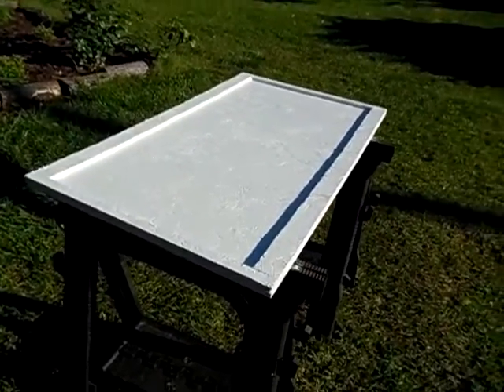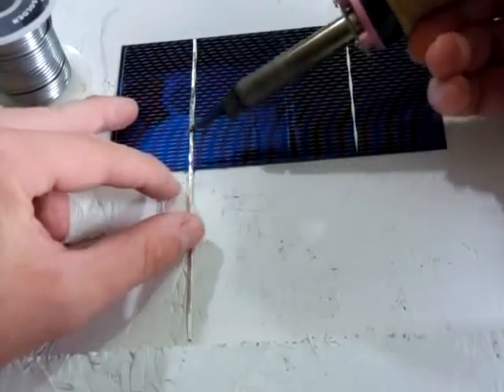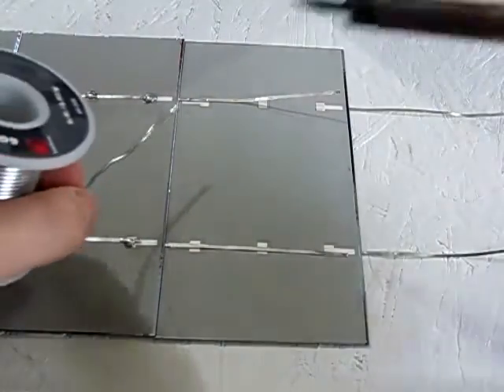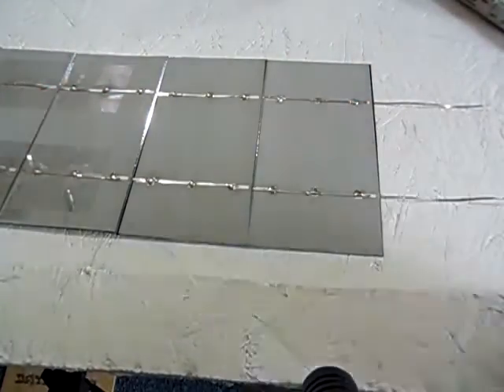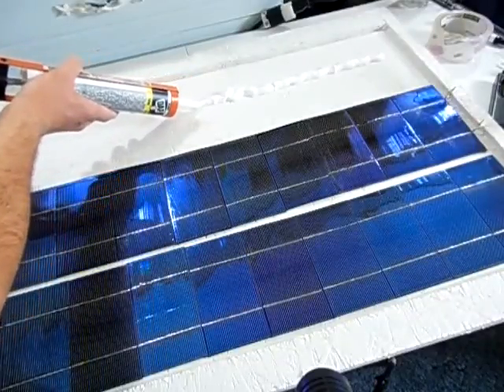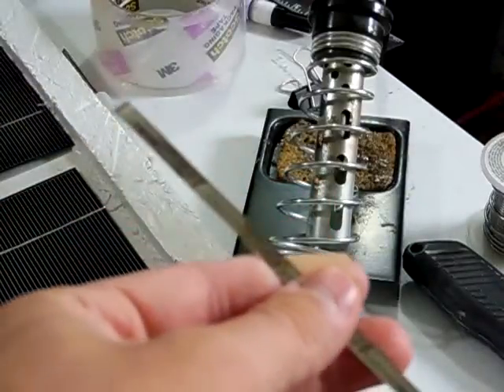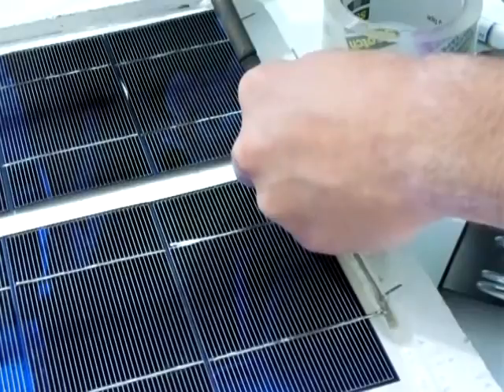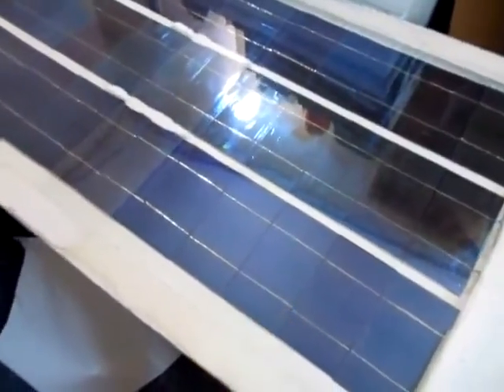How To Build A 65 Watt Solar Panel For Cheap!!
This is how to build a solar panel for cheap.